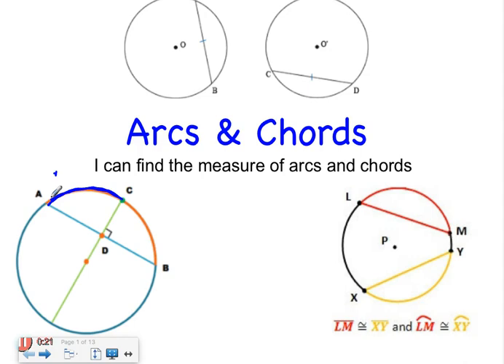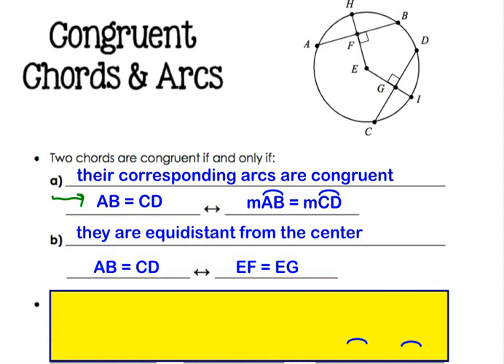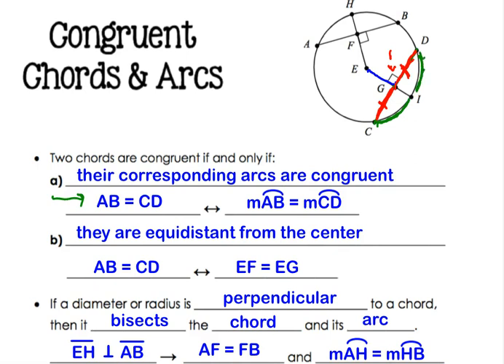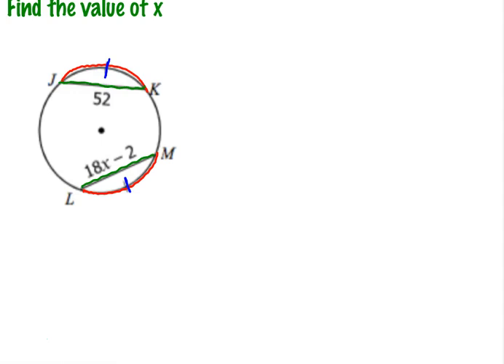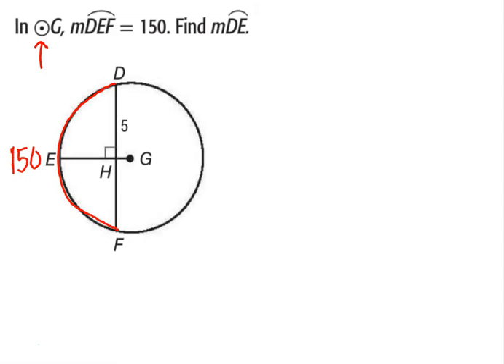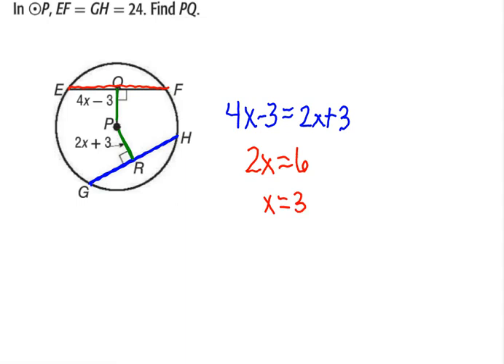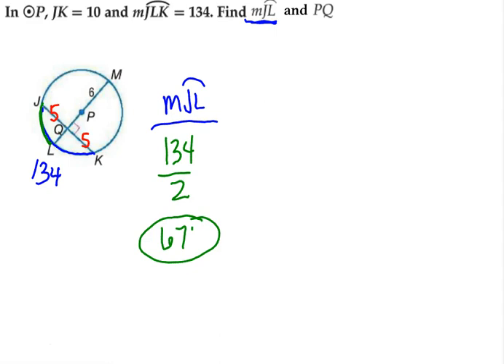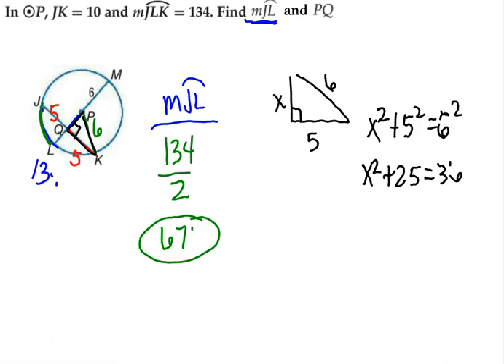Enriched Geom 10 3 Arcs and Chords